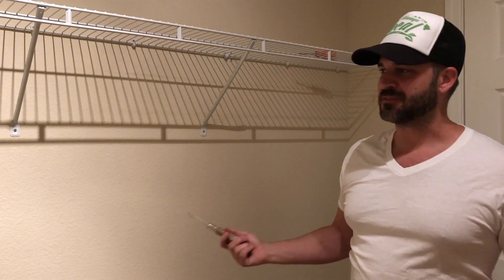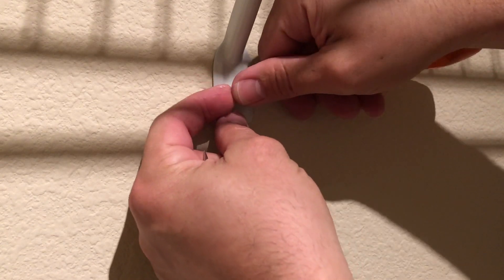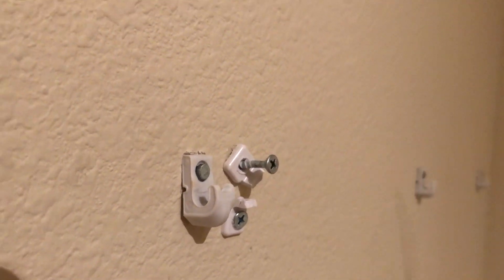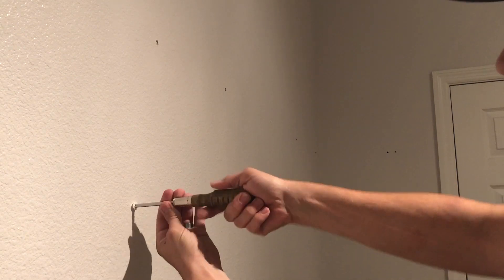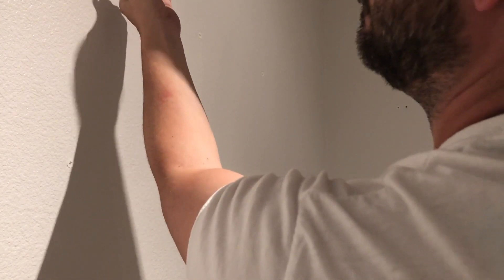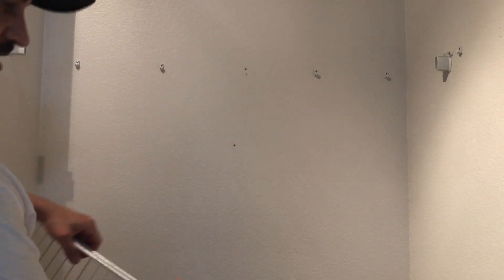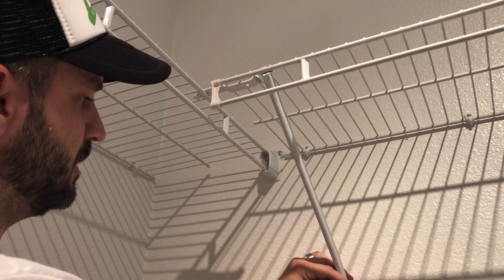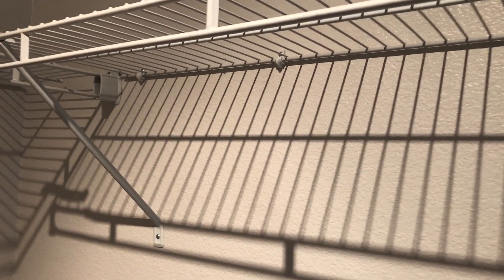Closet Shelf Weak? Falling? Fix It! I Show You How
In this video, I show you how to make your closet shelf stronger. I use drywall anchors to make the shelf much less likely to pull out of the wall, increasing the safety and strength of the shelf.

Amazon Link to Purchase the wall anchors used in this video: